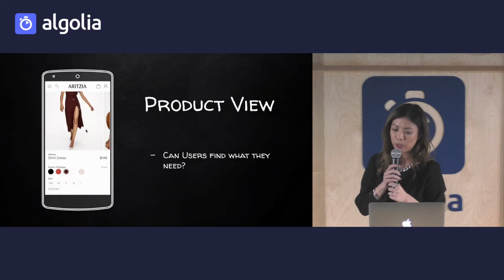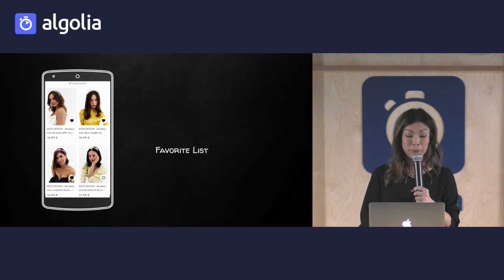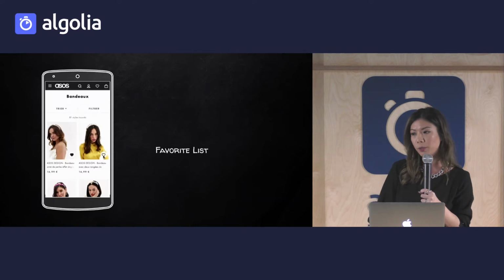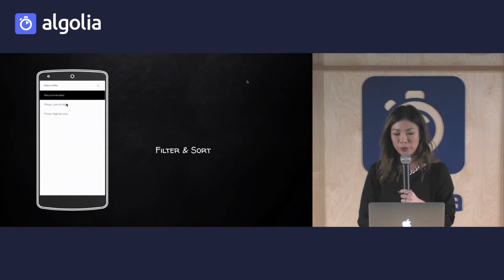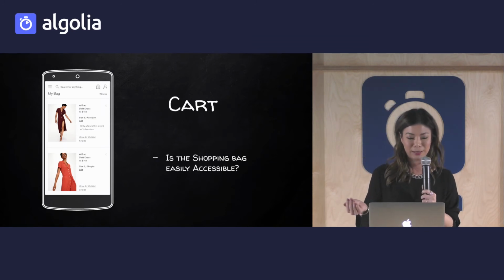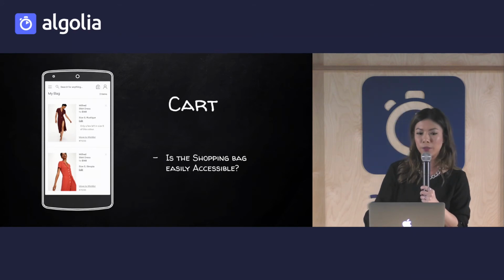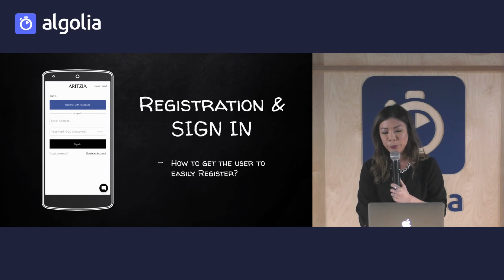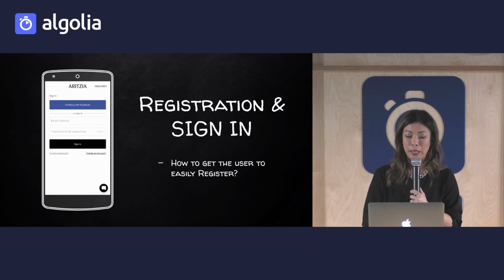How to increase the conversion rate on your mobile app - Kailin Huang, ContentSquare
Recorded during TechLunch - Mobile Experience - November 2019, Algolia office, Paris

Kailin Huang, Mobile Software Engineer, ContentSquare

Kailin has been working as an Android mobile engineer for 3 years at ContentSquare. With almost 7 years of  experience with the principal focus on Android devices, she will share with us her vision of how to increase the conversion rate on your mobile app.